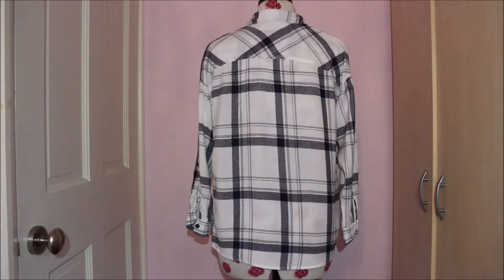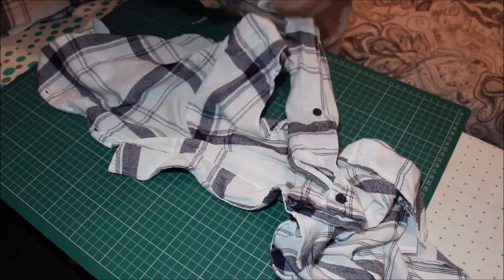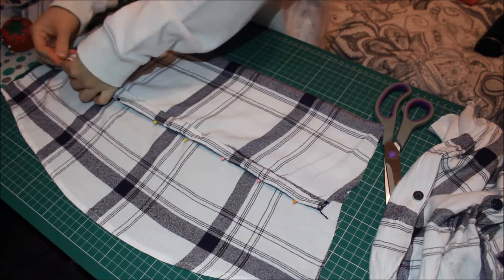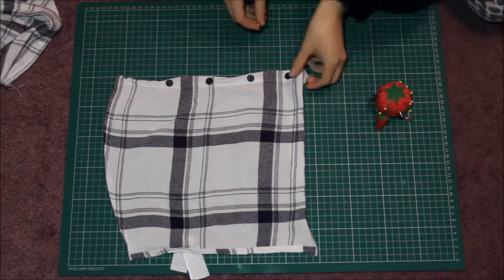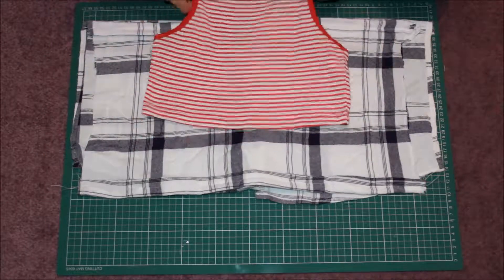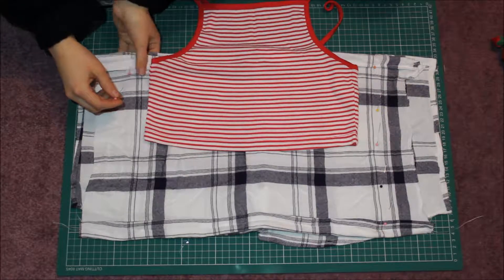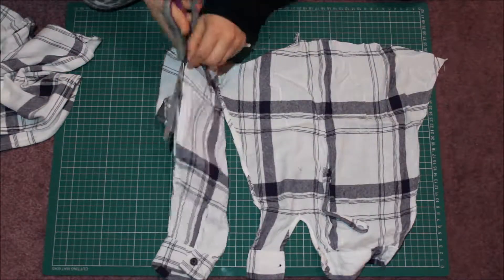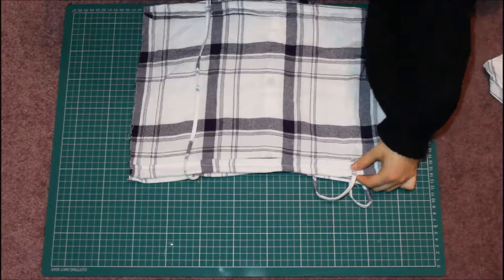DIY Shirt Transformation | Danielle Louise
Hii Guys!

I am going to show you how you can upcycle your shirt into a boxed strap top! I hope you enjoy!